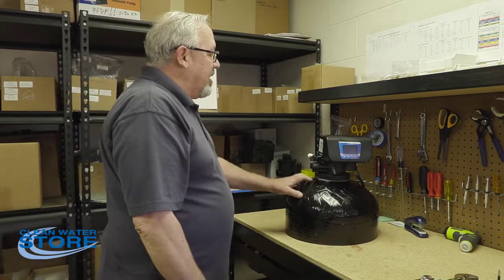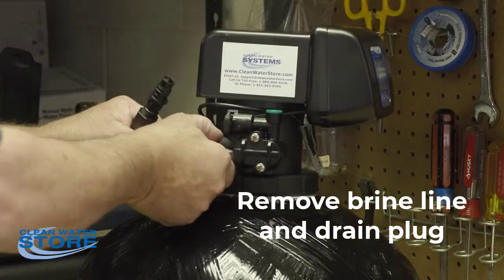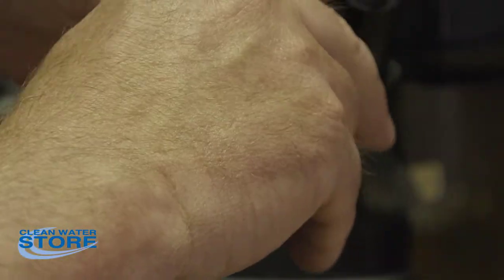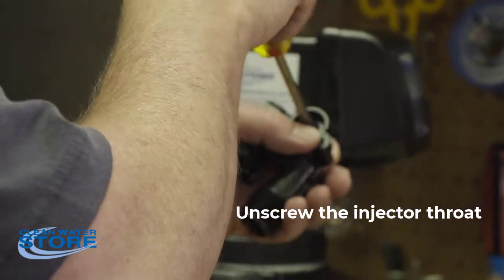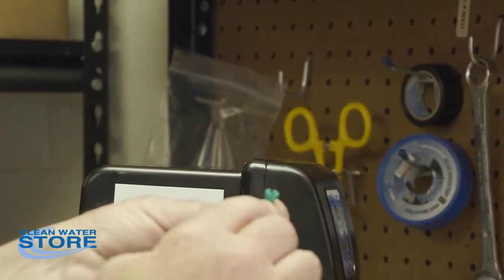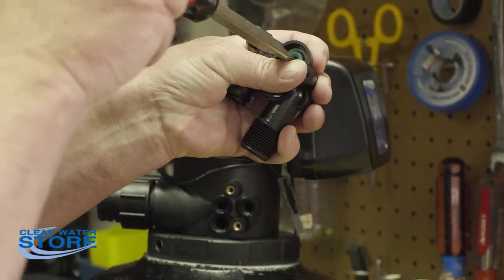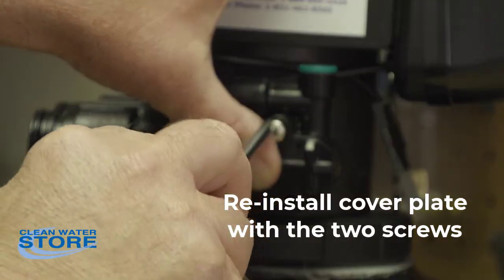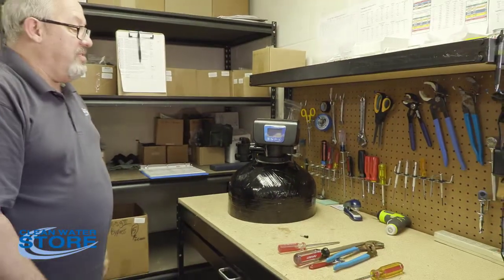How to Clean Your 7500-Rev2.5 Control Valve Brine Injector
Learn how to Clean Your 7500-Rev2.5 Brine Injector, which also serves as an air injector to draw air in for iron filter and sulfur filter applications.